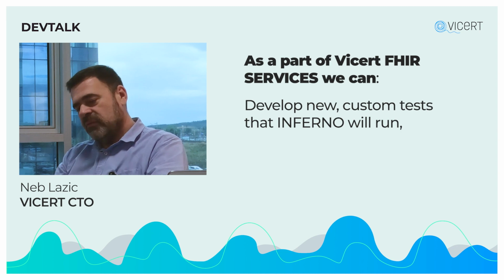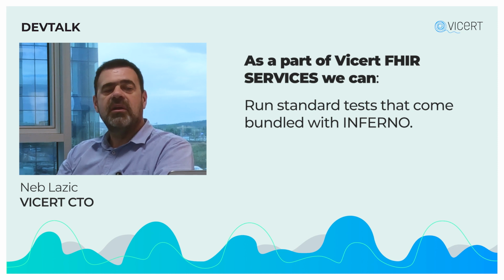What role does the INFERNO play in our FHIR Testing services, and how does it benefit our clients